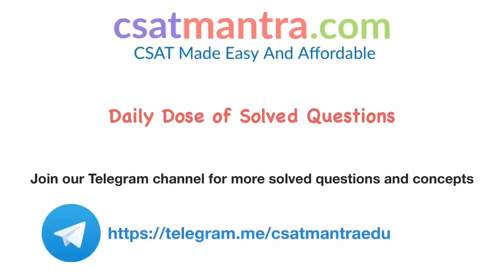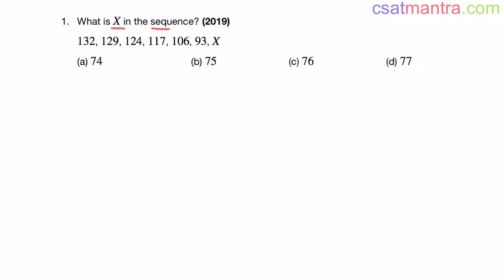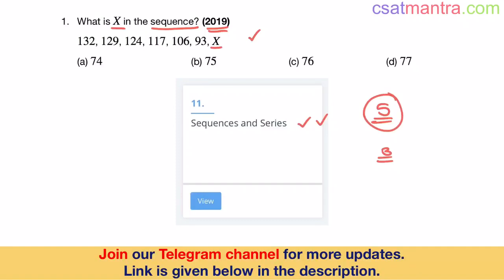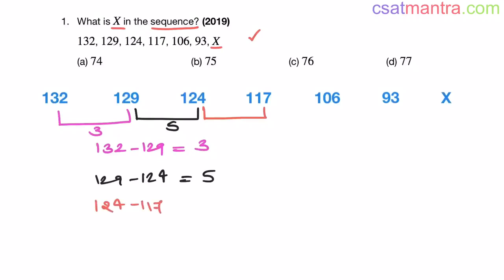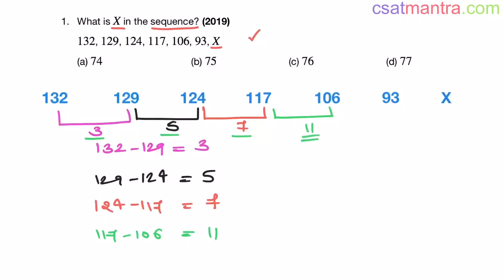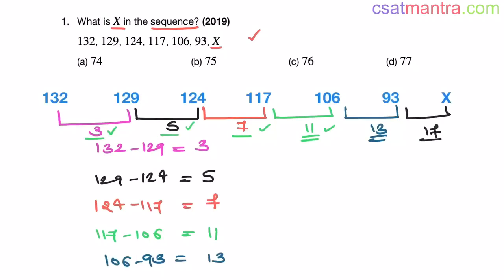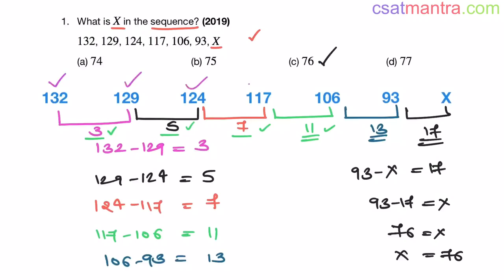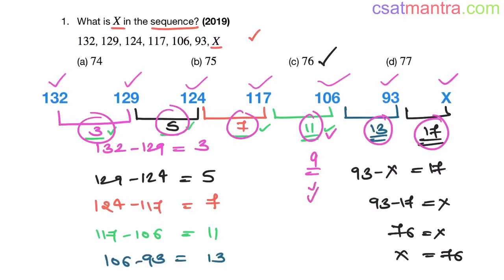What is X in the sequence? 132, 129, 124, 117, 106, 93, X | CSAT 2019 | CSAT MANTRA